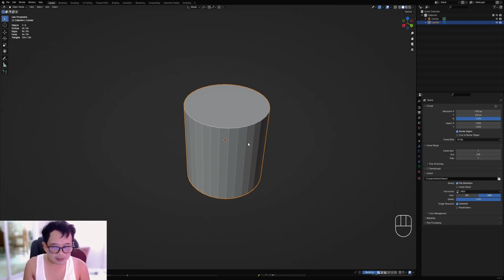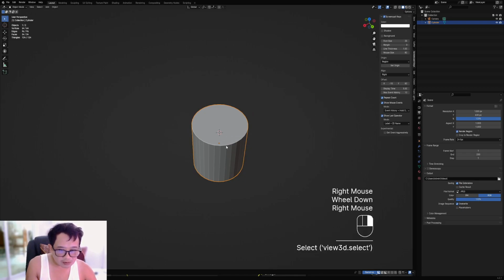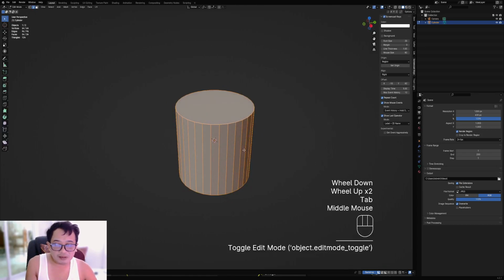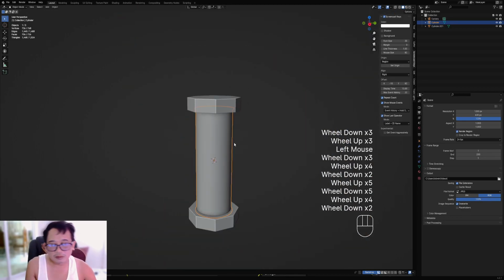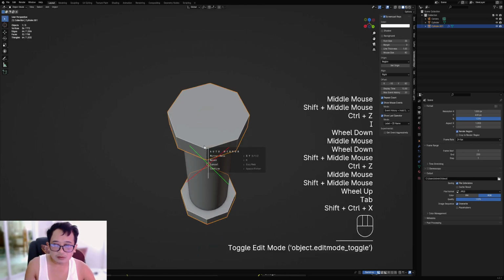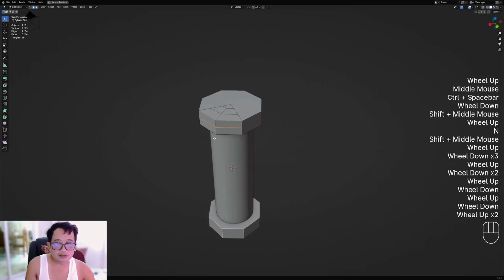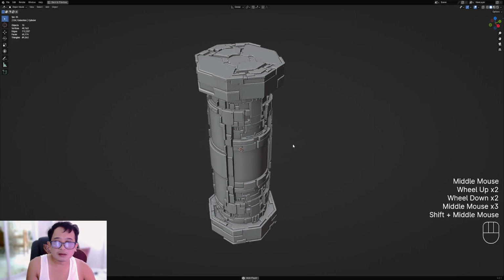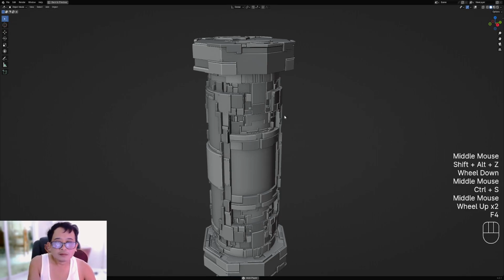Partition Mesh Test Scifi Tube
In this video, I'm going to test the new Partition Mesh operator in Random Flow.

0:00 Intro
5:20 Modeling basemesh
8:20 Random details
14:45 Panel screws
23:55 Inner geometry
28:50 Shading
36:00 Random cables
40:45 Random tubes
50:45 Rendering